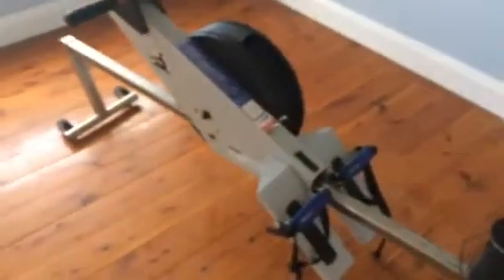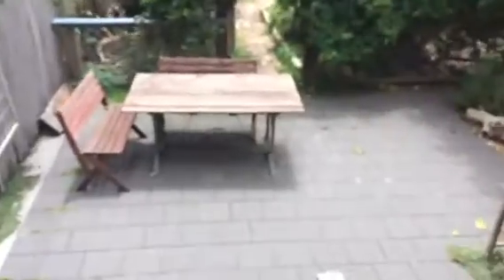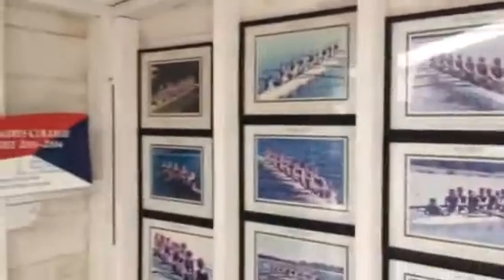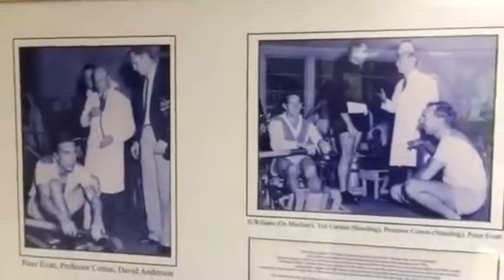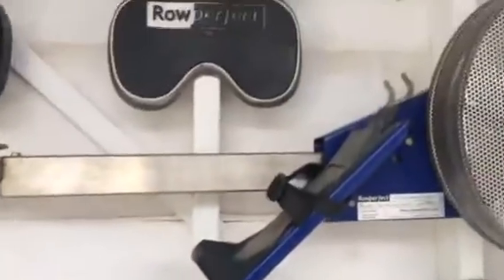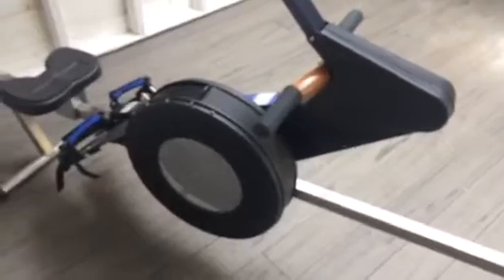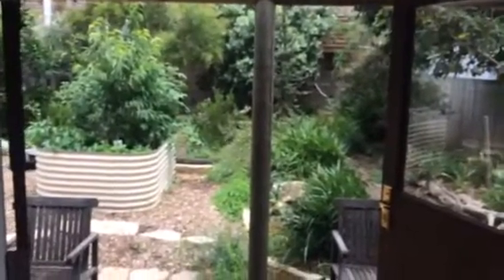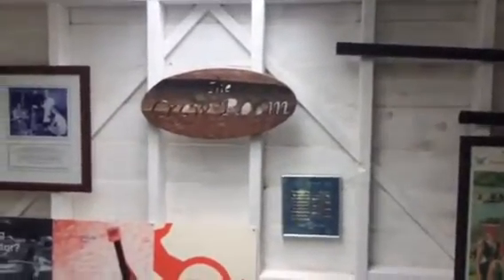New Year New Digs! Welcome to the Crew Room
Video of our new showroom.
Located in a secret garden (complete with resident kookaburra) behind the old office, we've built an all-timber "Crew Room" where you can come and try our latest Indoor Sculler.  Surrounded by examples of the various prototypes we made starting in 2005, and photos of some of the great crews we have been lucky enough to coach or row with, with a beautiful view of the (mostly) Australian native plants, you're invited to visit any time you can make it.